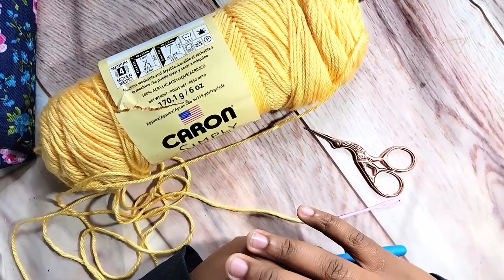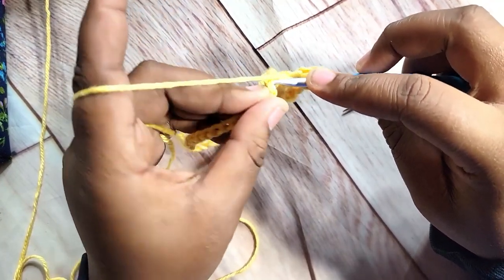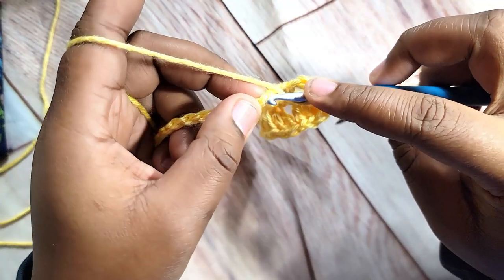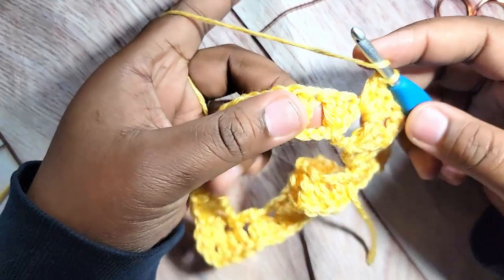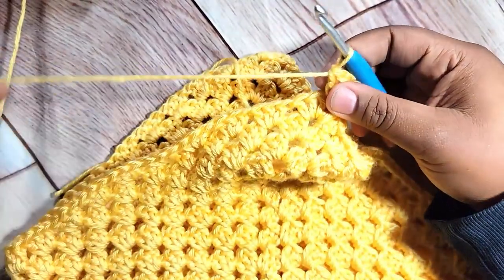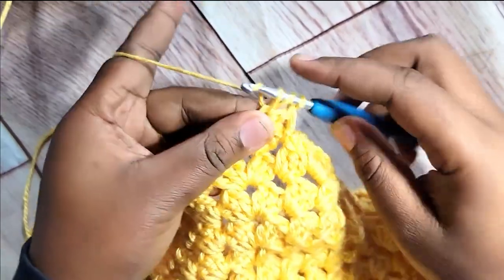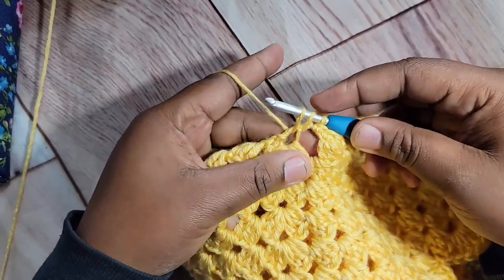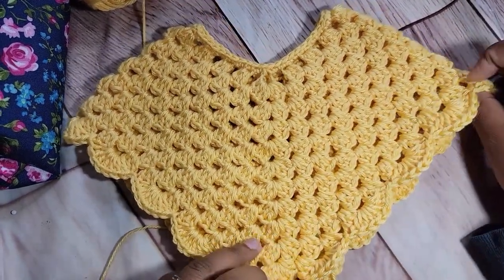Easy Crochet Baby Poncho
Titanium Squad

Try Amazon Prime FREE

What I use to film my tutorials:

What I use for my Craft Hour to film my hands

Phone Bracket I use

The Lighting Set I use:

Wanna send me happy mail?
Dana McLeod
1217 W. Washington St.
South Bend,Indiana 46601